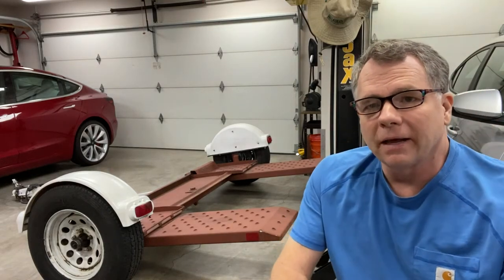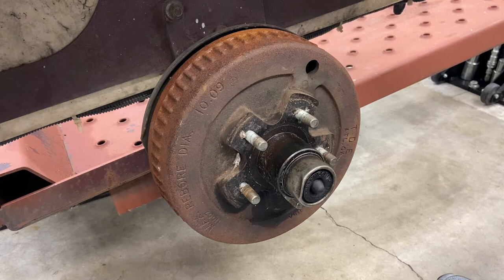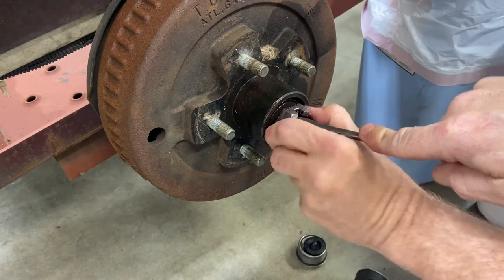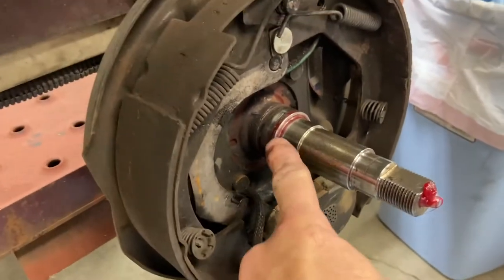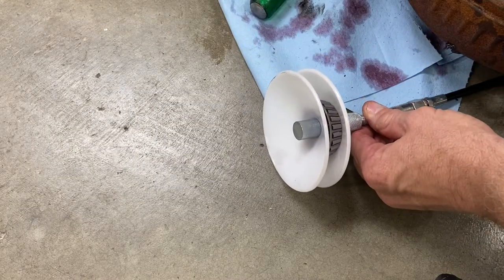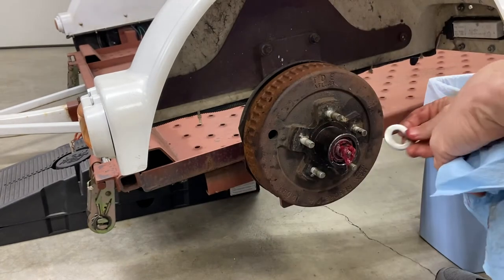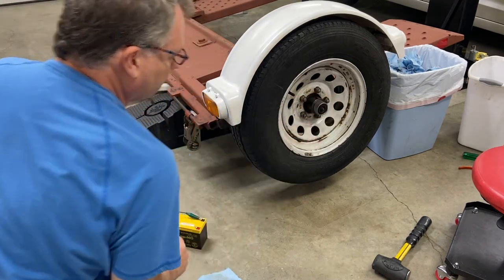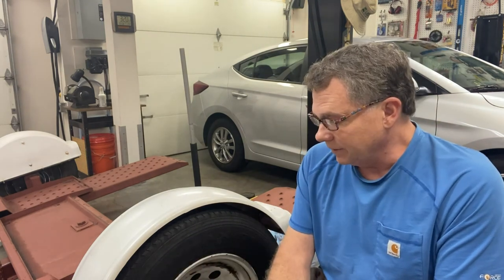Trailer wheel bearings are packed and brakes inspected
Unknown condition of trailer bearings and brakes are inspected.

0:00 Introduction
0:41 Lift Trailer
1:20 Remove Wheel
1:41 Determine tire age
2:12 Remove dust cover
2:42 Remove castle nut
4:56 Hub inspection
5:21 Greasing system
6:49 Brake pads
7:39 Remove seals and bearings
8:13 Packing bearings
9:06 Install bearings & seals
10:07 Install drums
10:27 Install outer bearings
11:38 Grease Hubs
12:33 Install wheels
12:51 Test e-brakes
14:31 Sumaction